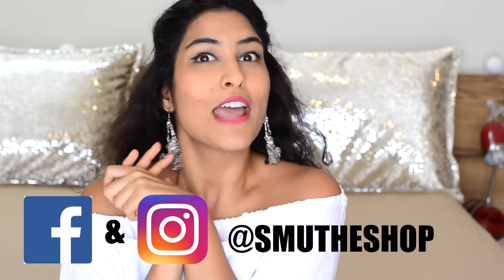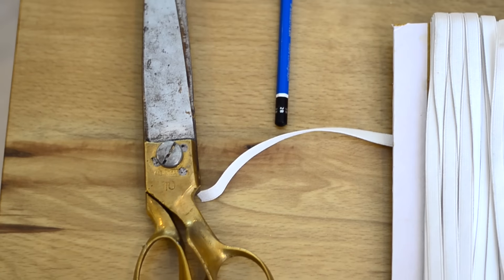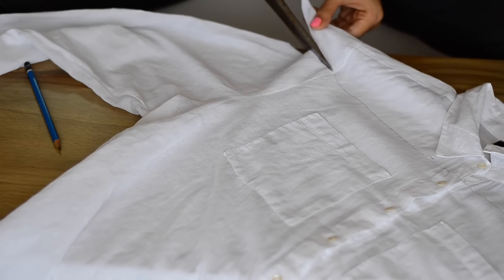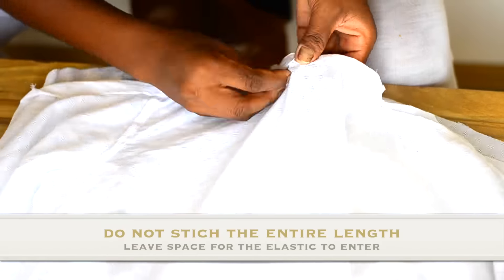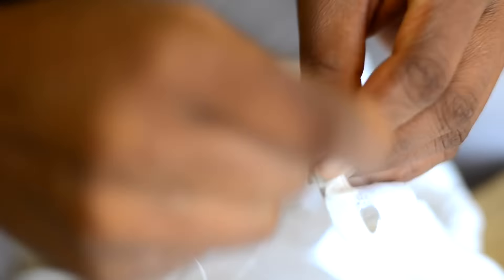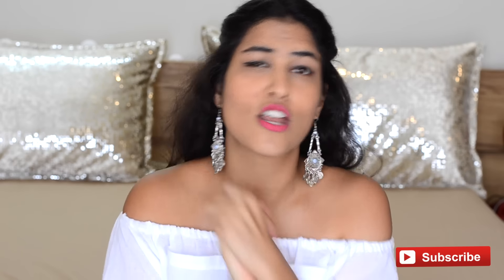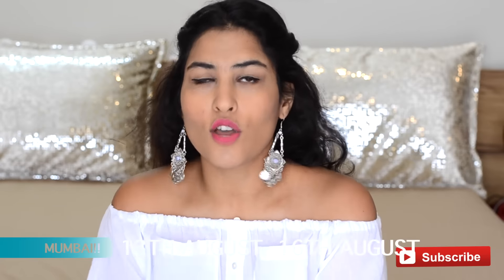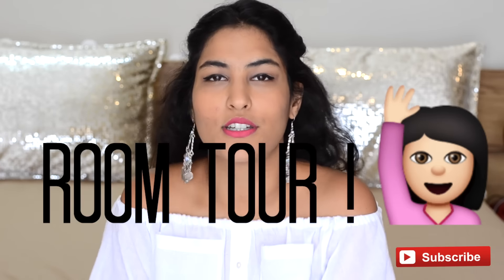DIY OFF-SHOULDER TOP | StyleMeUpWithSakshi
HEY GUYS!
Hope y'all enjoyed watching the video!

I AM COMING TO MUMBAI!
13th august 2016- 16th august!
WOULD LOVE TO MEET YOU GUYS AND PERSONALLY GIVE YOU ALL THE THINGS YOU ORDER FROM SMU !

I have launched my own online store!
SMU- STYLE ME UP
THE SHOPSMU provides affordable good quality clothes, accessories and jewellery for women!

2. SHARE the video and write something about SMU with SMUGIVEAWAY ( The more you share , the more chances you will have to win) and TAG ME!
Also make sure your profile is public so that i can see your post!
TAG stylemeupwithsakshi and smutheshop!

3. LIKE THE VIDEO

4.COMMENT to let me know you participated

5. FOLLOW AND LIKE THE PA

ALL THE PRODUCTS WILL BE SOLD THERE.
Prices and sizes will be mentioned with the pictures.
Also, every product has been styled to help you to put outfits together.

Love, sakshi :)